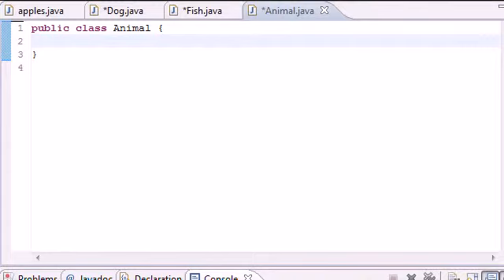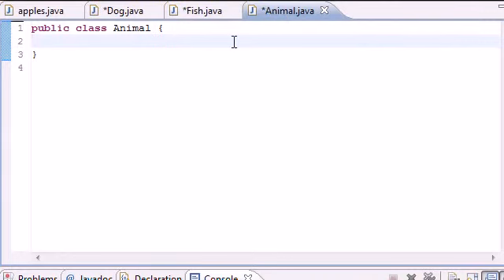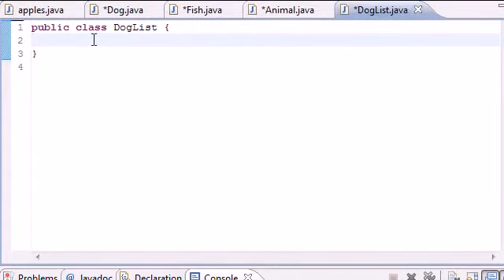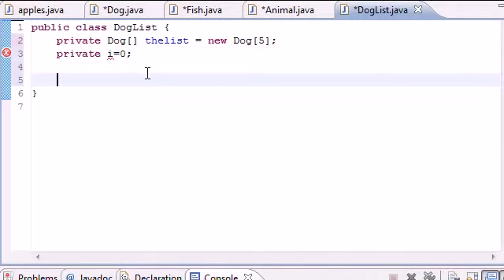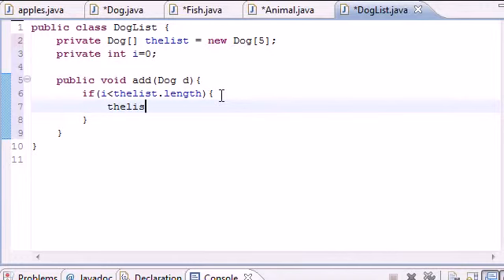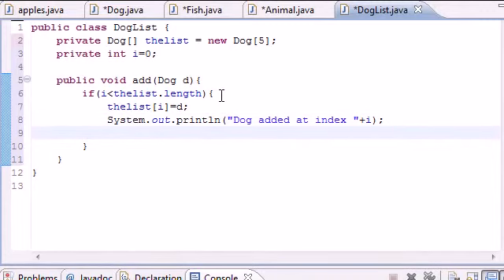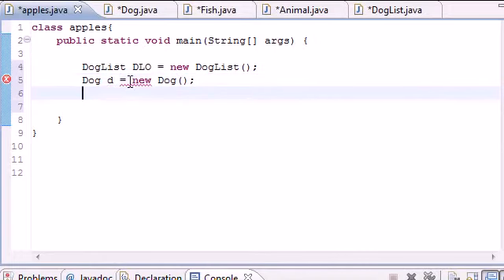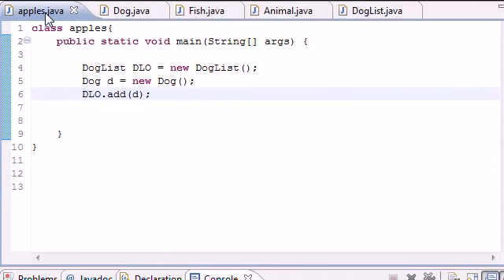Java Programming Tutorial 59 Class to Hold Objects